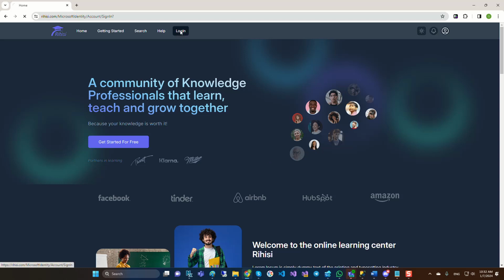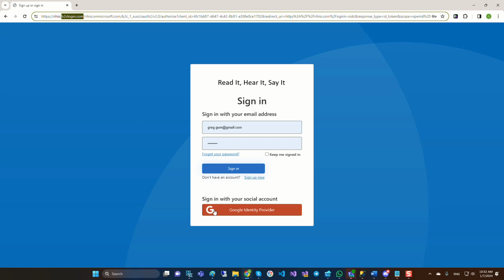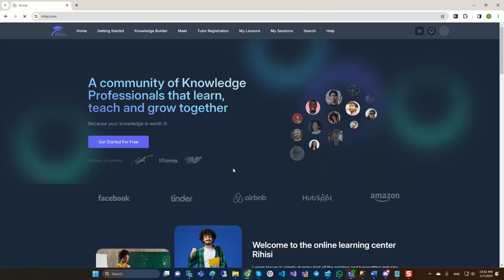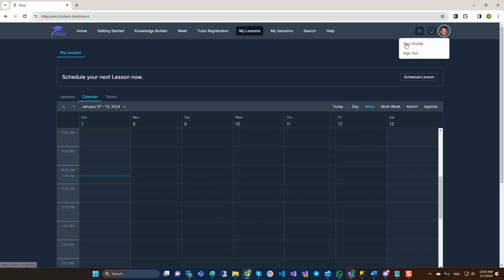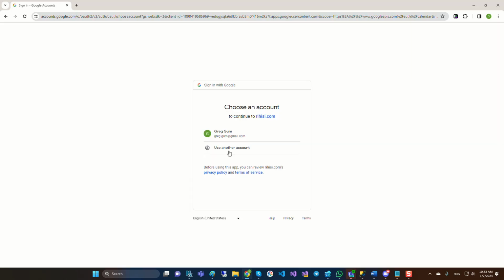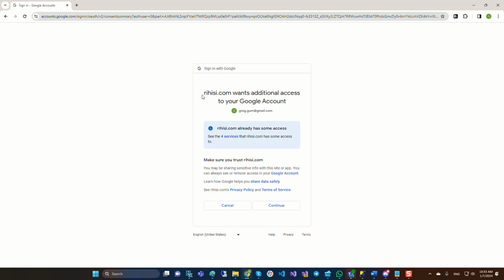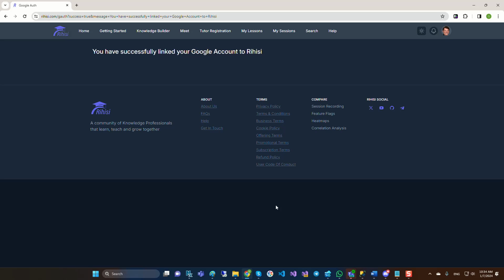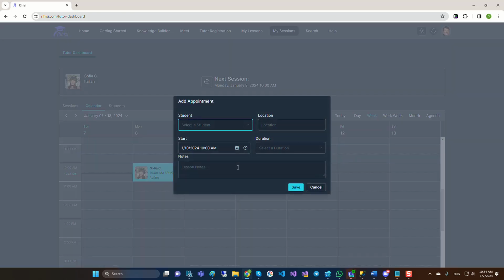Demo of Rihsi calendar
This video is meant for Google so they can see how the Calendar API will be used with this app.